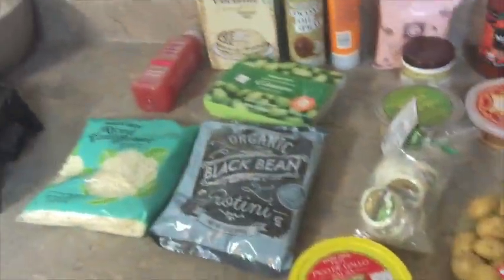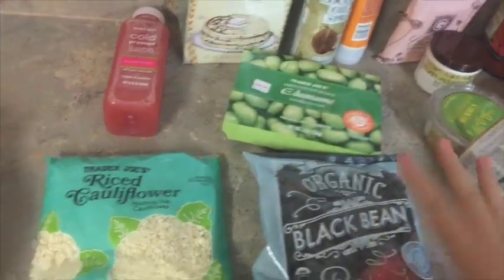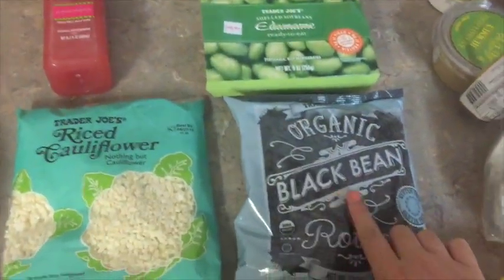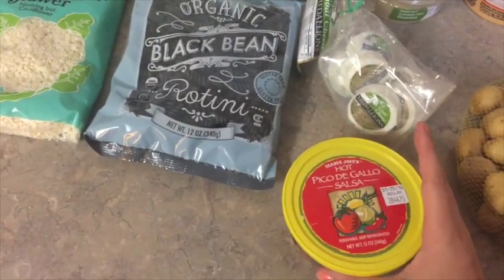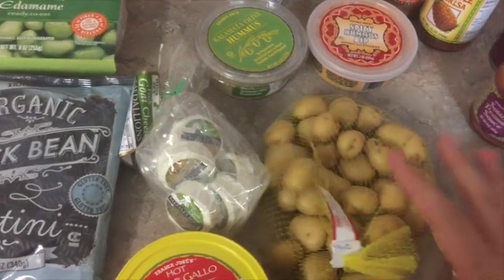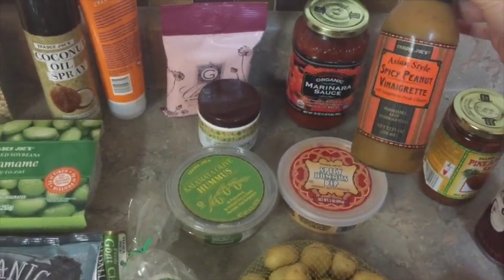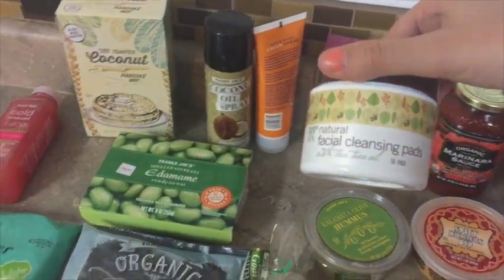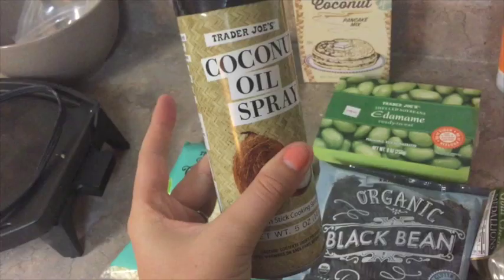Trader joes Haul - Elizabeth Medero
Love shopping at Trader Joes! Always find fun stuff. What do you love to get there?